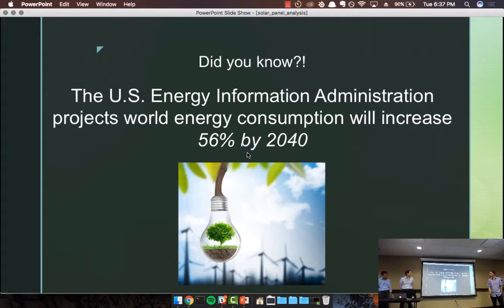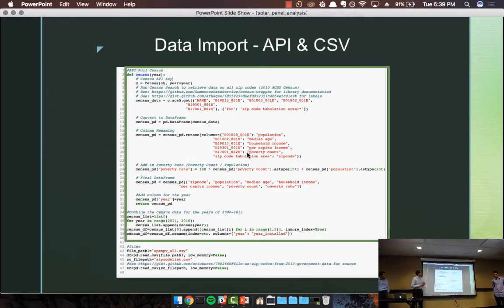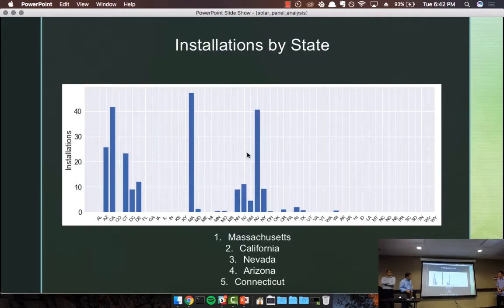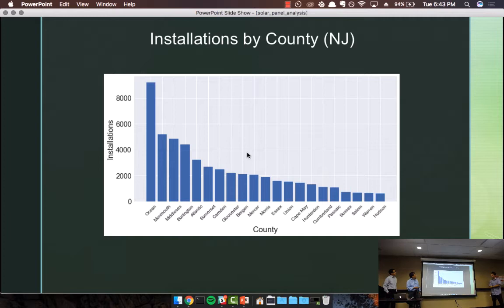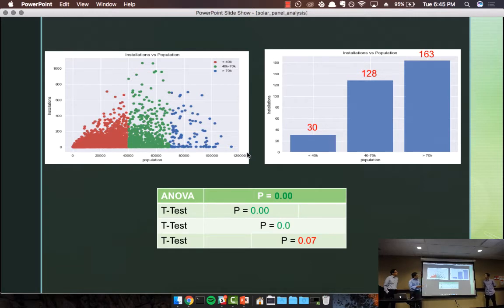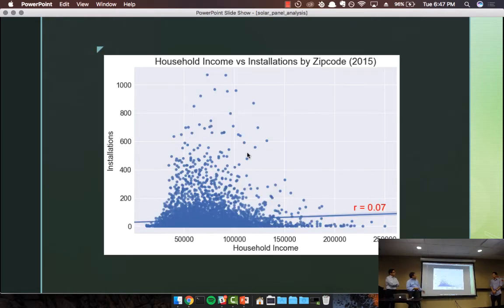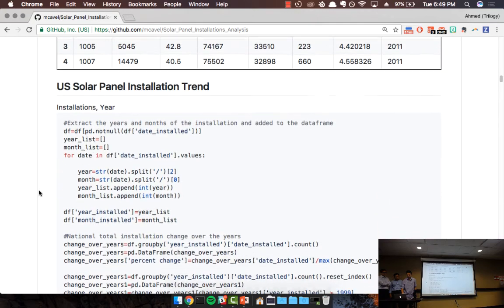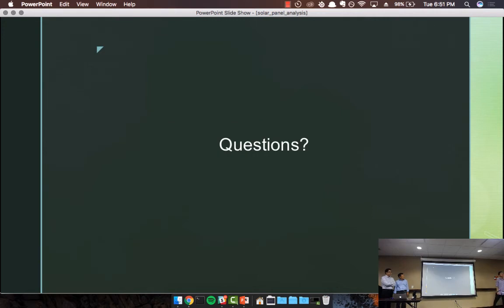Solar Panel Analysis | Rutgers Data Science Boot Camp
Description: Since 2008, solar panel installations in private residences have grown seventeen-fold. But where is this growth taking place most today and where might new business opportunities exist? In this presentation, students in the Rutgers Data Science program analyzed data surrounding hundreds of solar panel installations to identify consumer trends.

Principle Technologies: Python Pandas, Matplotlib, Seaborn, and Jupyter Notebook

Team Members: Deshan Yu, Michael Cavellero, Evan Schwarztman